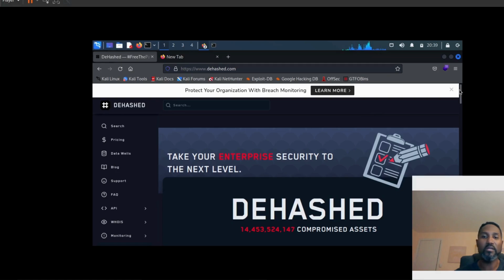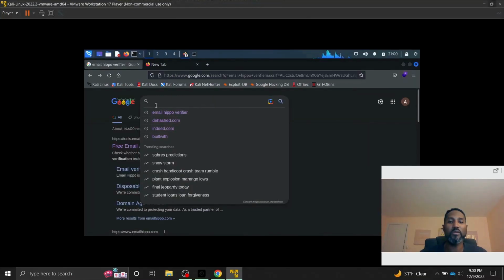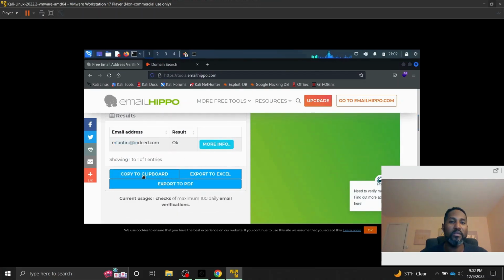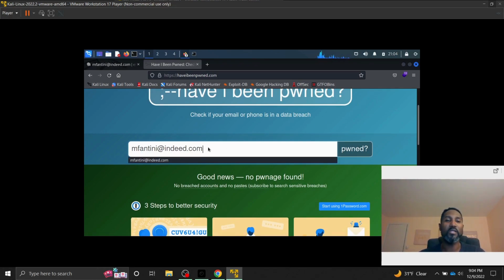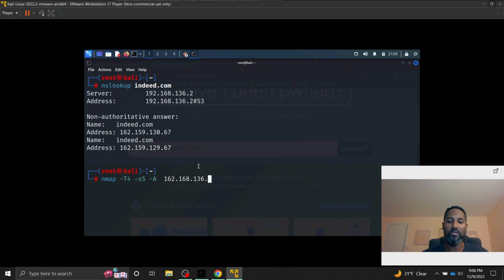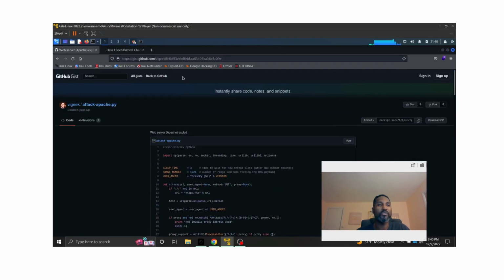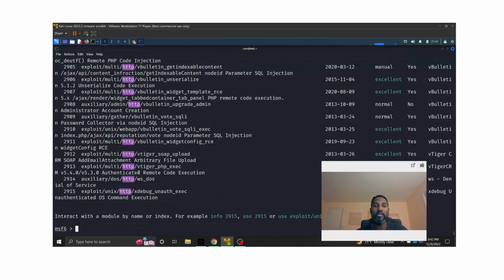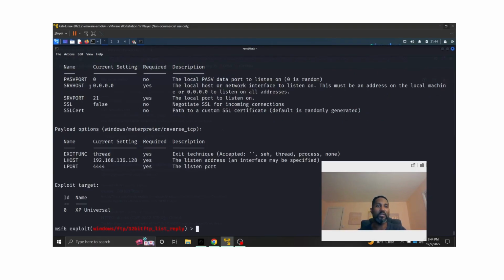How Hackers Get Your Information - Part 2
This is the second of a two part video. In this video I continue to talk about tools used by hackers.